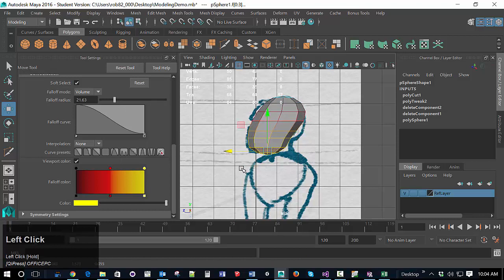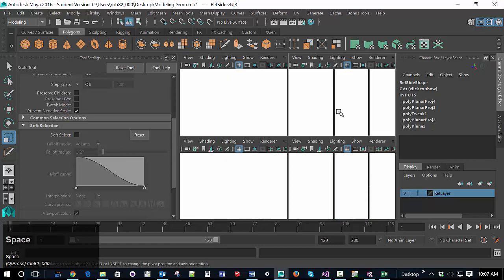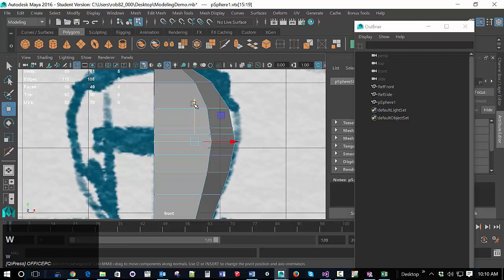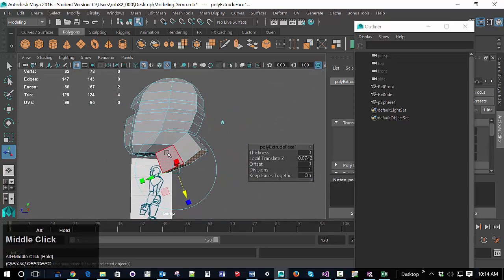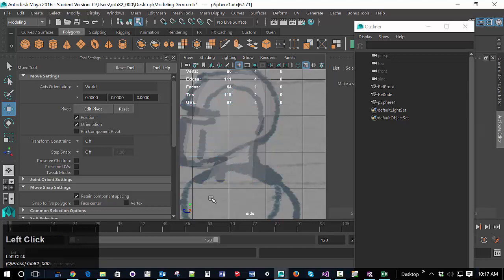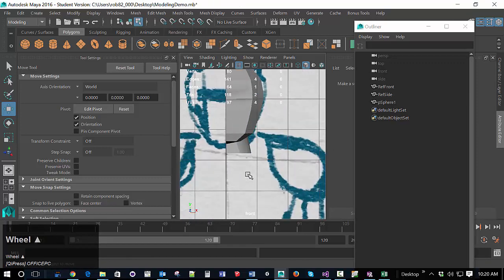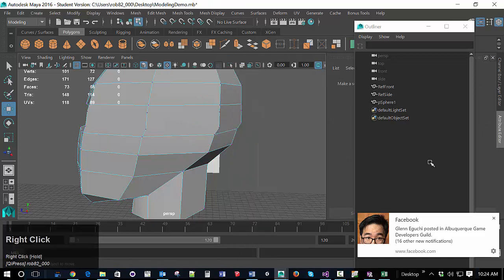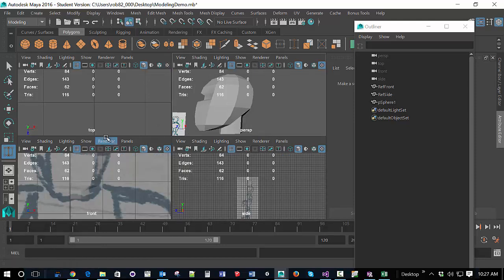CharacterModeling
Maya Modeling